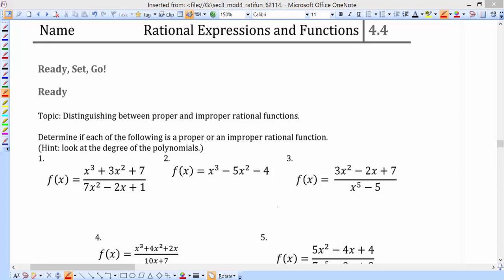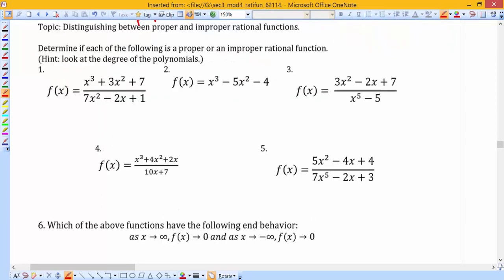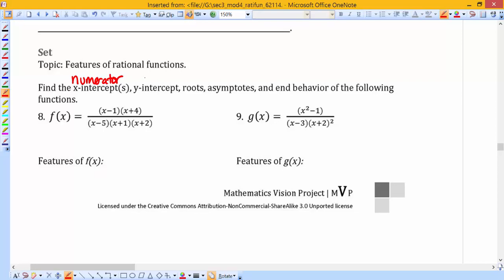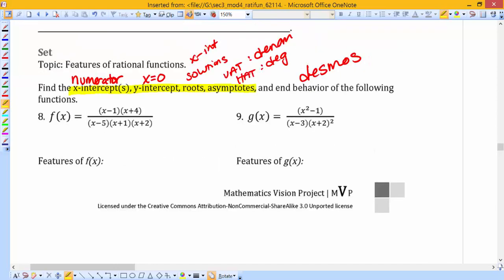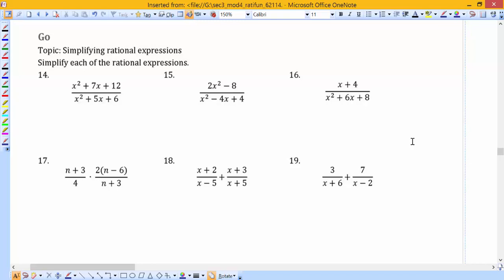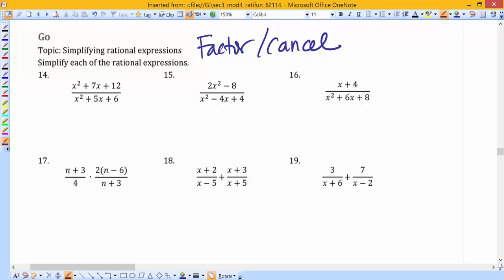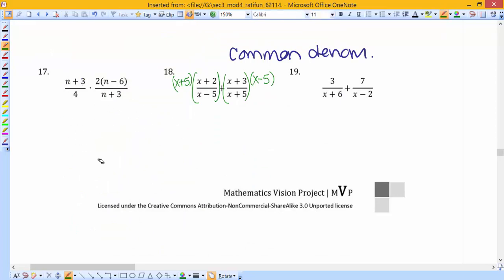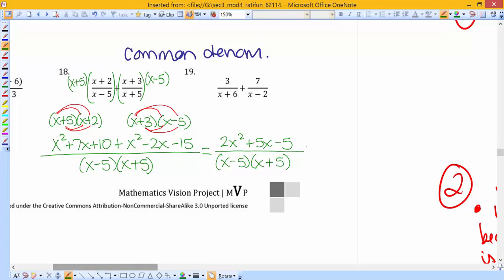4 4 RSG